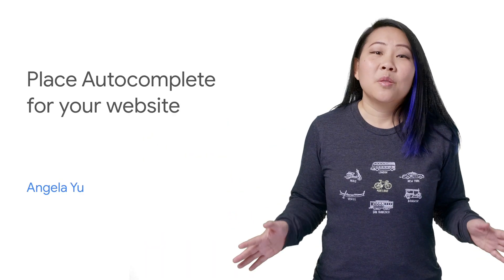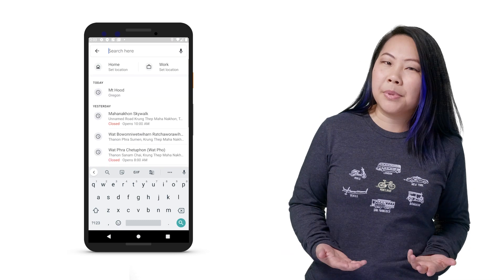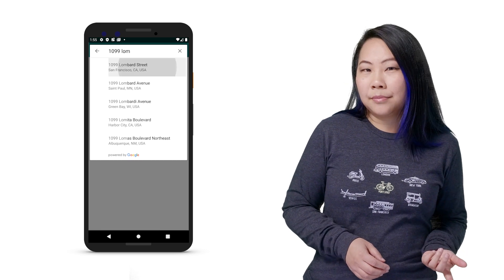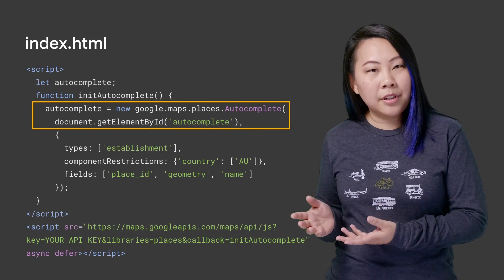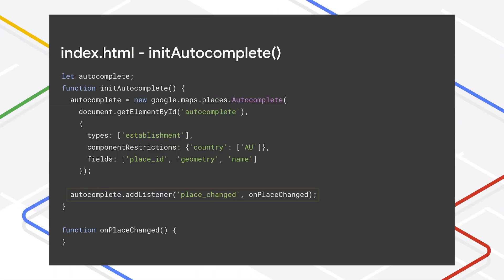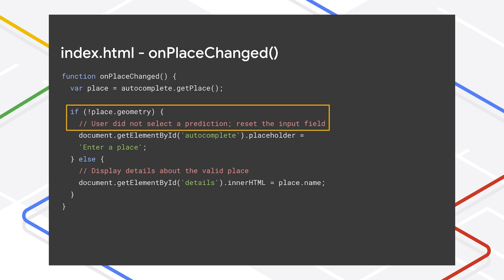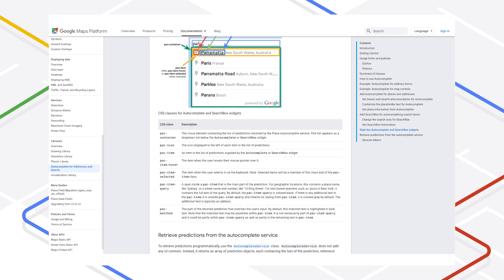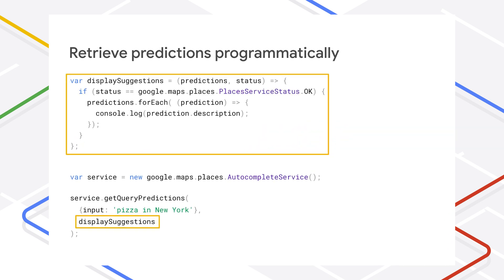How to add a Place Autocomplete search widget to your website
In this episode of Geocasts, learn how to add a Place Autocomplete search bar to a webpage with the client-side Maps JavaScript API. With Place Autocomplete, Google Maps Platform does a place-specific autocomplete when you are typing into the search bar. Developers can build Place Autocomplete functionality into any input text field to make it a search bar that helpfully provides on-the-fly predictions for your users as they type.

If you want to use Place Autocomplete in server-side code, check out our Node.js client library linked down below.